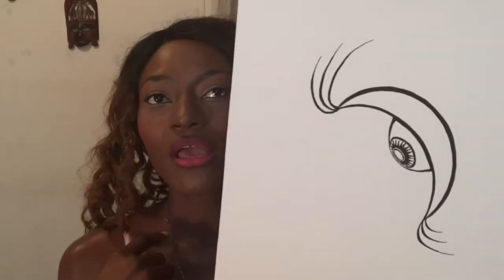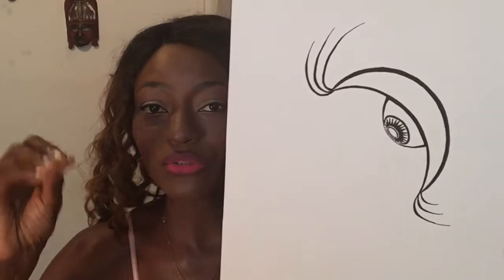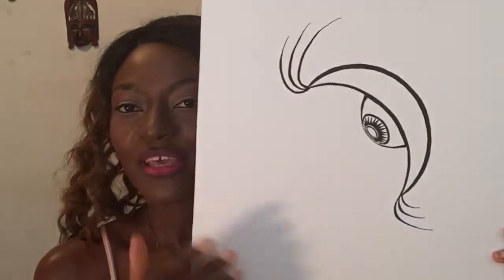Weird College Art Reminiscing 2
Novel: The Tool by Florence